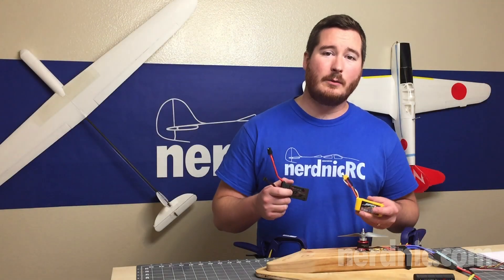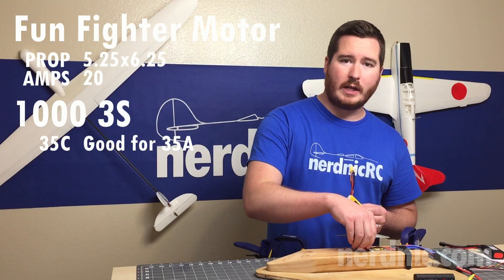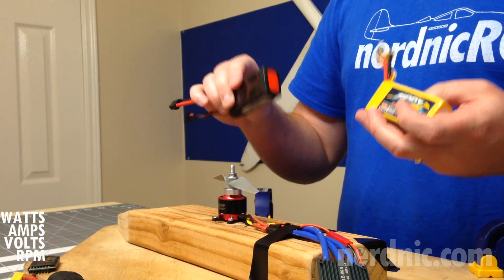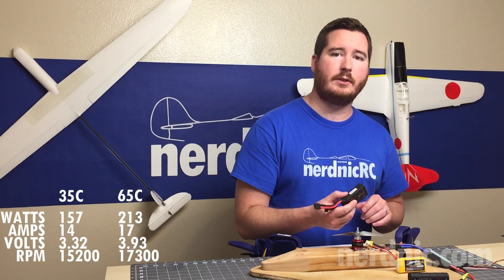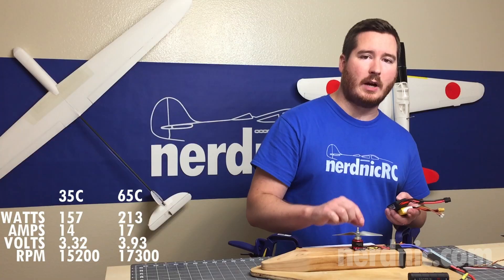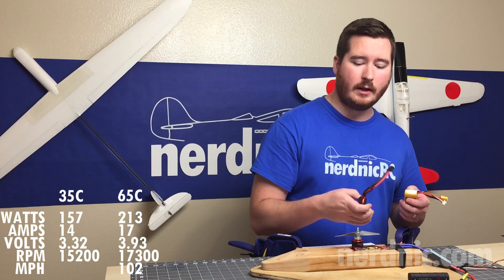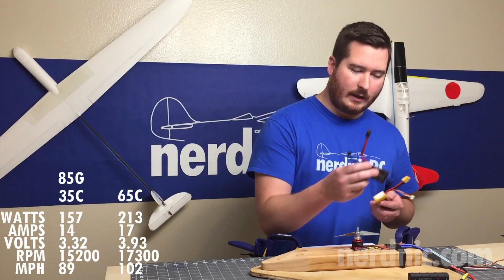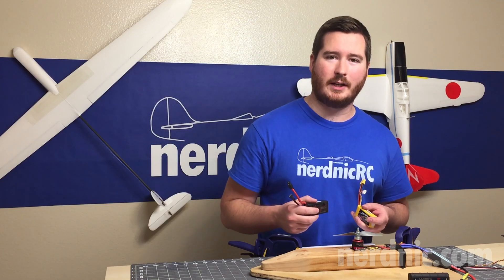nerdnic | Is A Higher C Battery Worth It? (Turnigy Graphene)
What do you guys think, is it worth it?